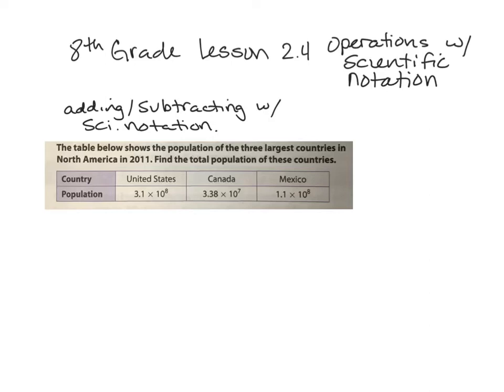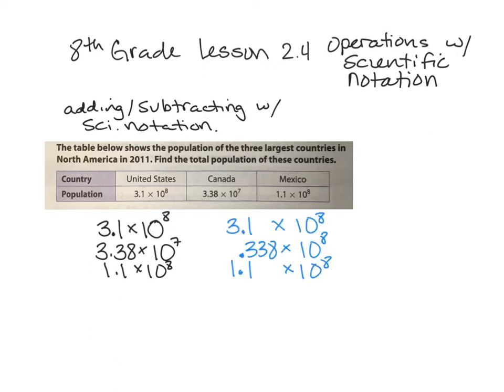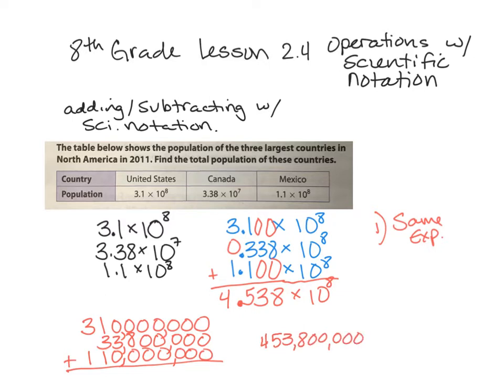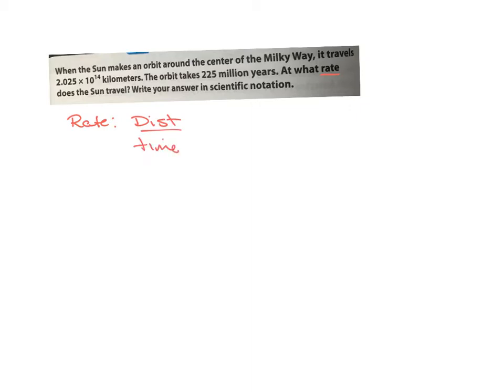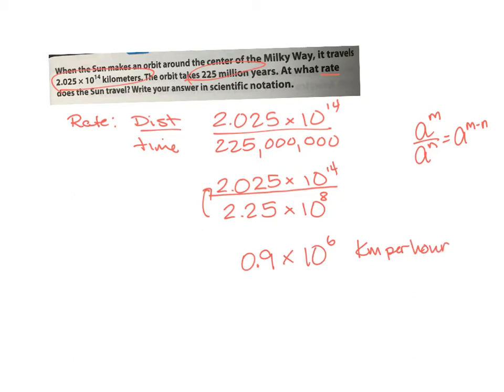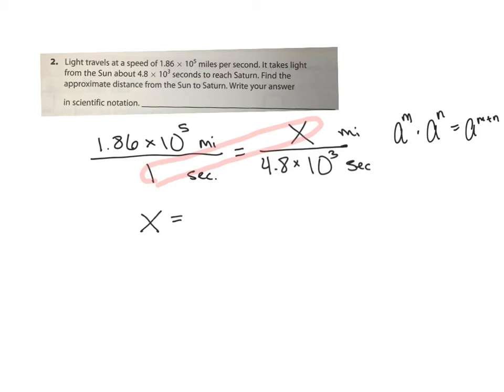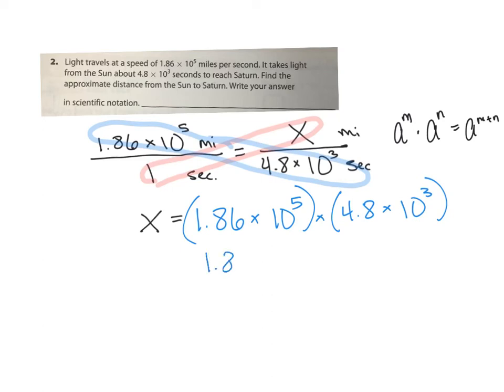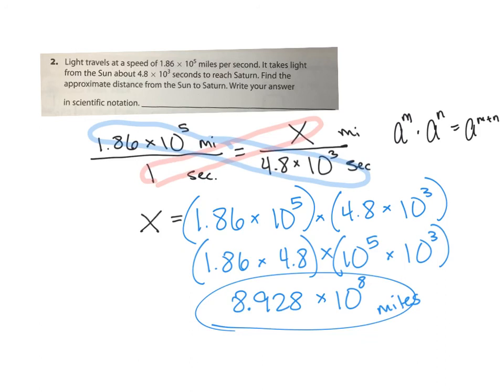8th Grade Go Math Lesson 2.4 Ops w/ Scientific Notation